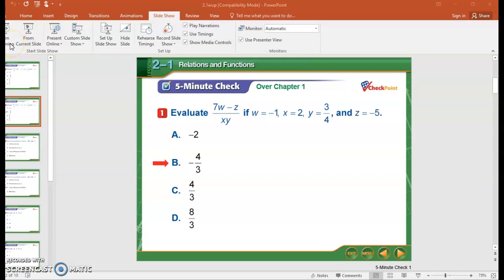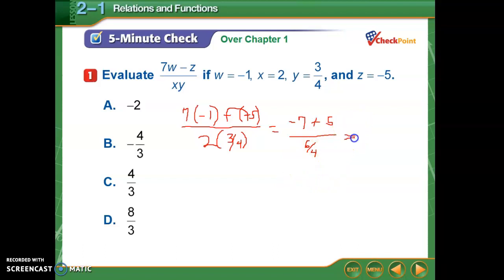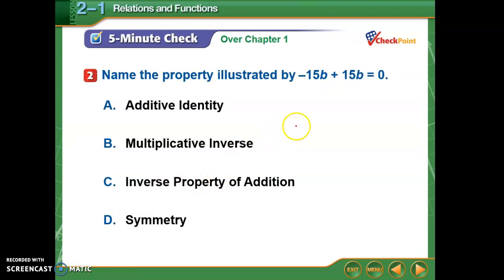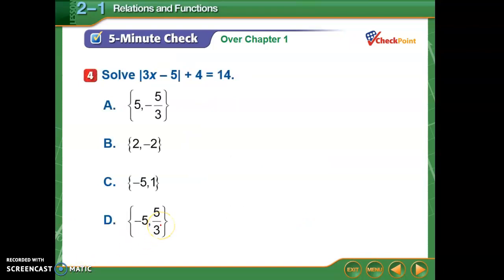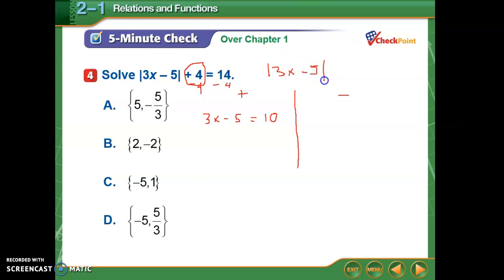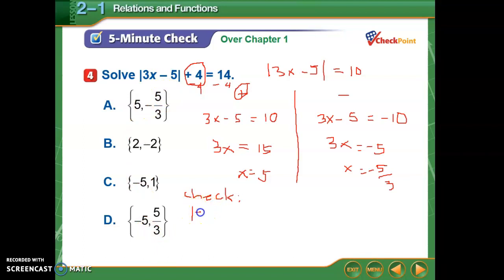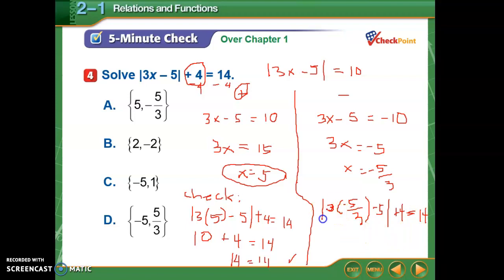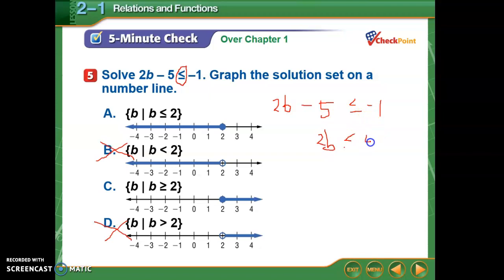Algebra 2 Lesson 2.1 Warm-up